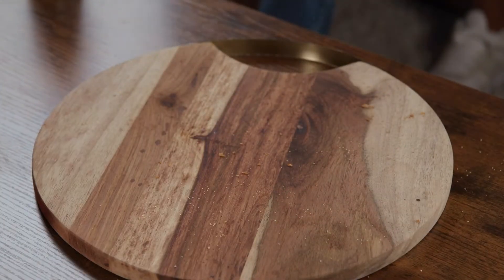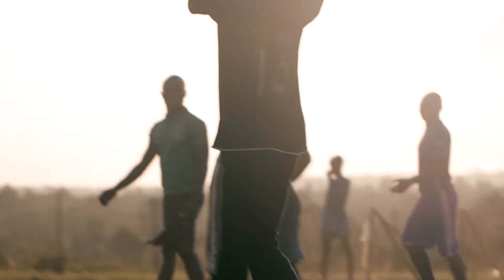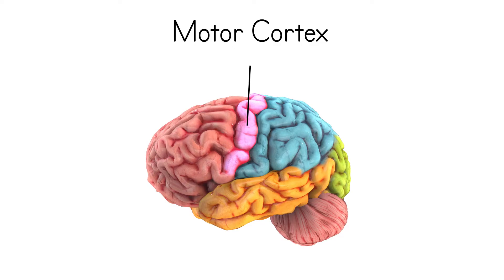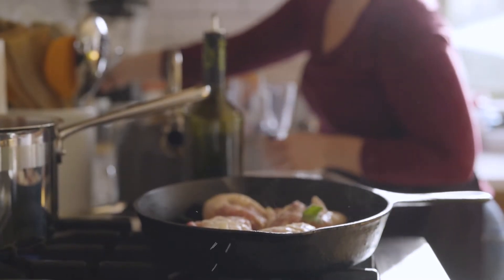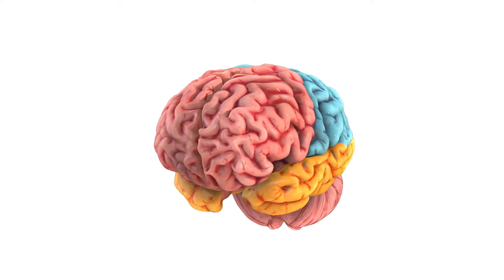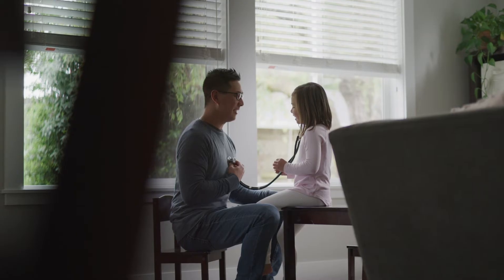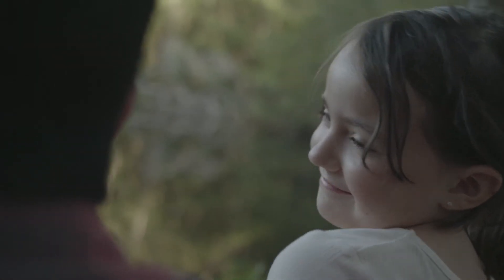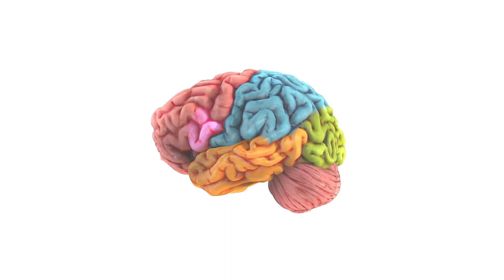The Four Lobes of the Brain | Health and the Human Mind | The Good and the Beautiful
Take a tour of your incredible brain! Journey around your brain and learn all about your frontal lobe, parietal lobe, occipital lobe, and temporal lobe. Discover the important functions of each lobe of your brain and other important areas like Broca's Area, Wernicke's Area, the motor cortex, and the sensory cortex.

This video is from Lesson 2 from The Good and the Beautiful's Health and the Human Mind homeschool science unit.

(0:00) Introduction
(0:16) Take a Tour of Your Brain!
(0:33) The Frontal Lobe
(1:32) Broca's Area
(1:54) The Motor Cortex
(2:28) Parietal Lobe
(3:33) Sensory Cortex
(4:04) Occipital Lobe
(4:44) Temporal Lobe
(5:29) Wernicke's Area
(6:23) Conclusion